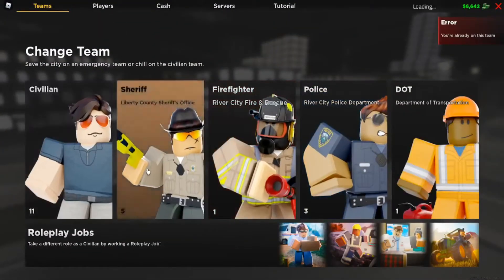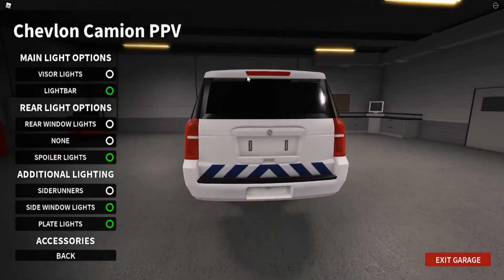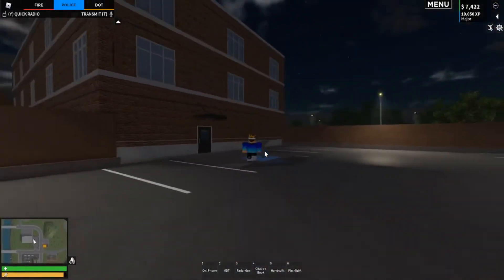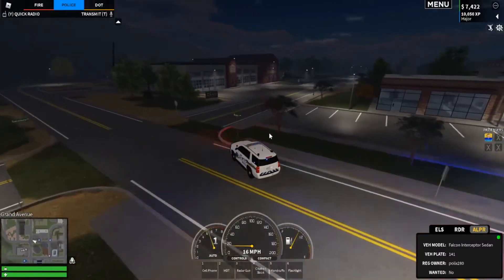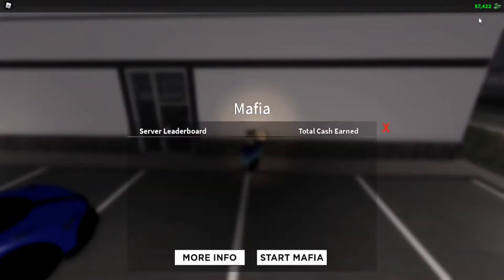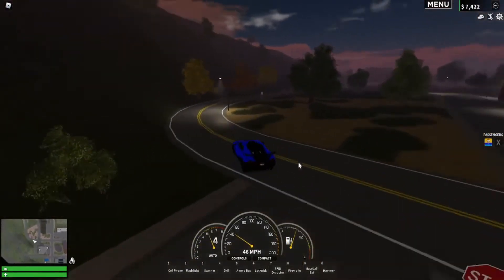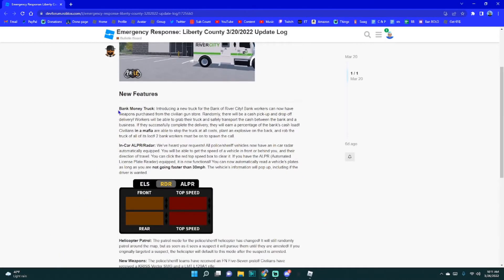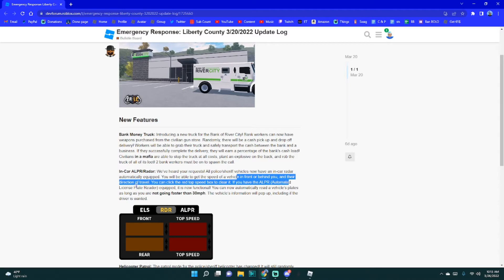ERLC Update on Roblox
I hope you enjoy the video! I hope you all are having a amazing day and let me know what you want to see next.